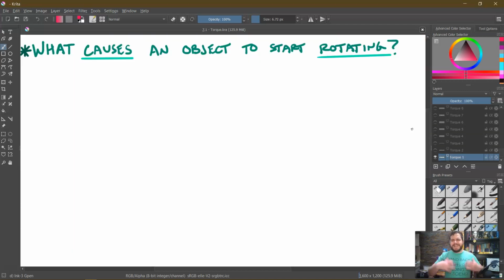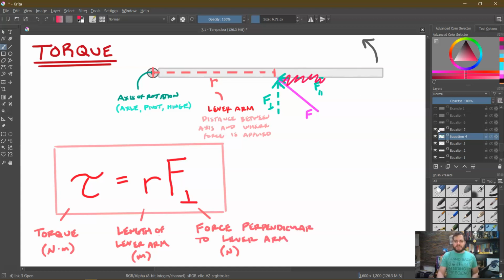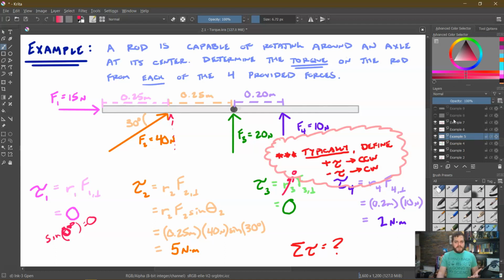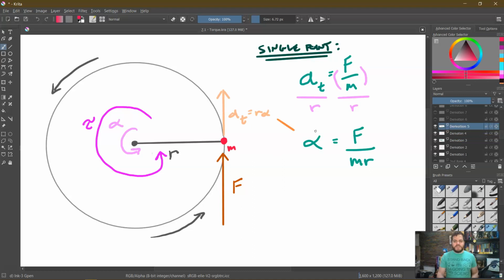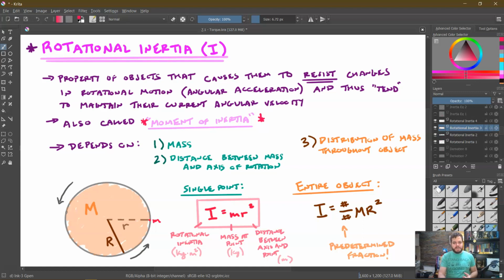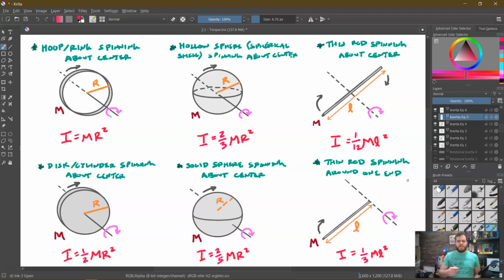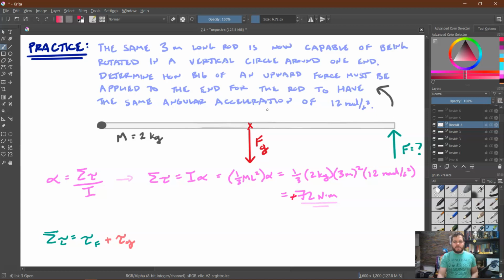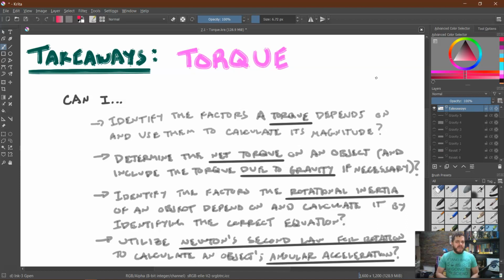7.1 - Torque and Newton's Second Law for Rotation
AP Physics 1 (Unit 7 - Rotational Motion)

Takeaways:
- Can I identify the factors a torque depends on and use them to calculate its magnitude?
- Can I determine the net torque on an object (and include the torque due to gravity, if necessary)?
- Can I identify the factors the rotational inertia of an object depends on and calculate it by identifying the correct equation?
- Can I utilize Newton's second law for rotation to calculate an object's angular acceleration?